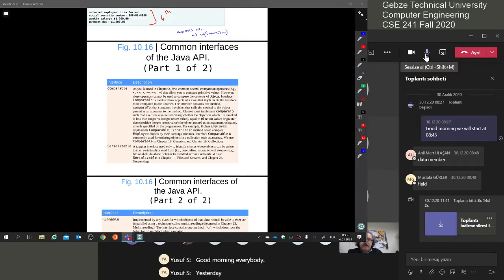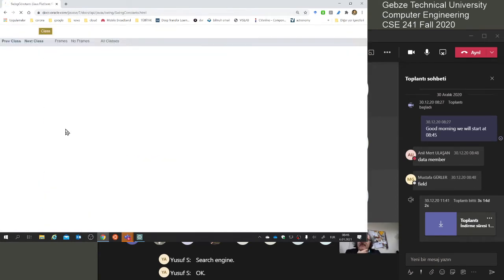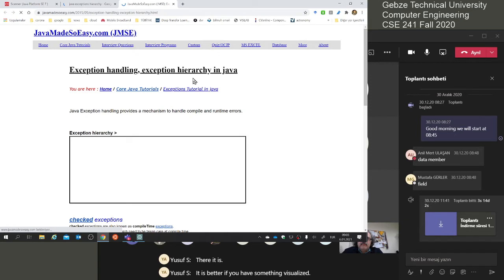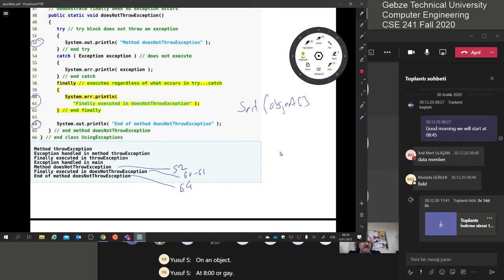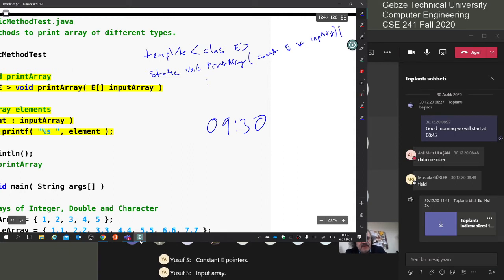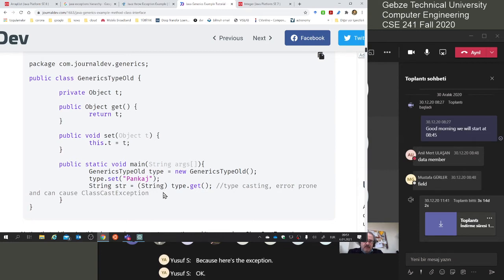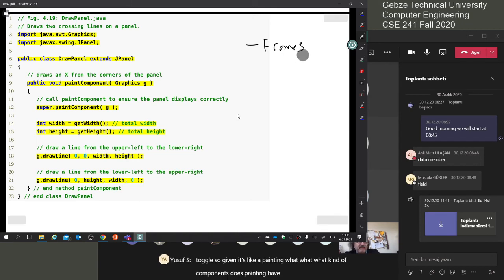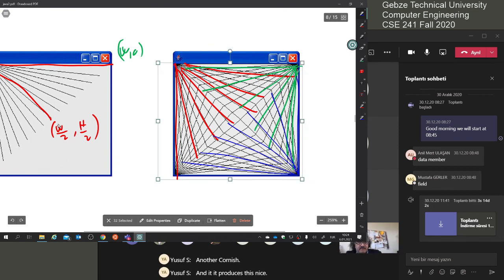FALL 2020 CSE241 2021 01 06 Java Part 4 Exceptions, Generics, Intro to GUI